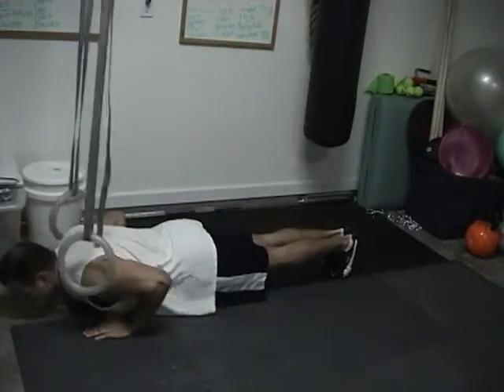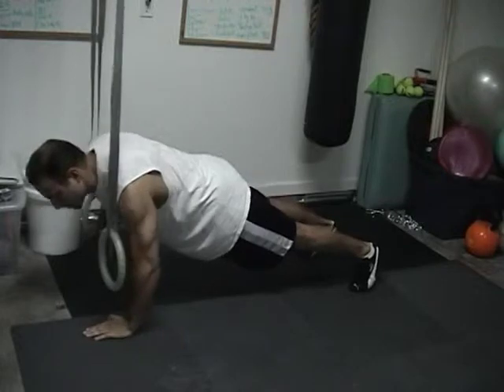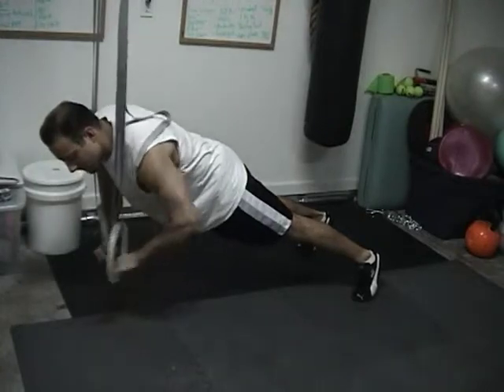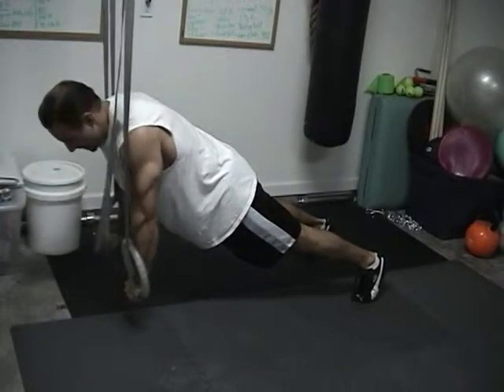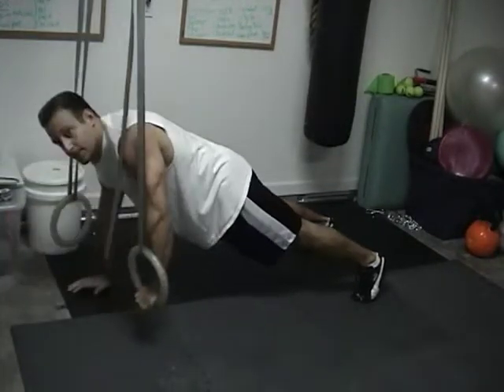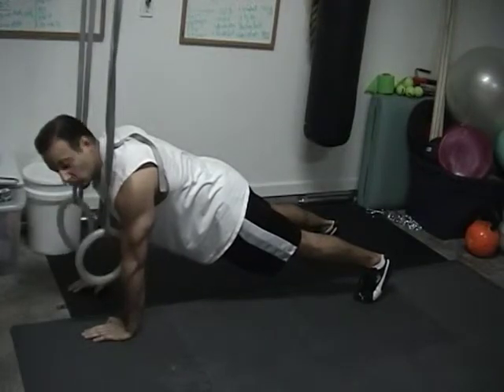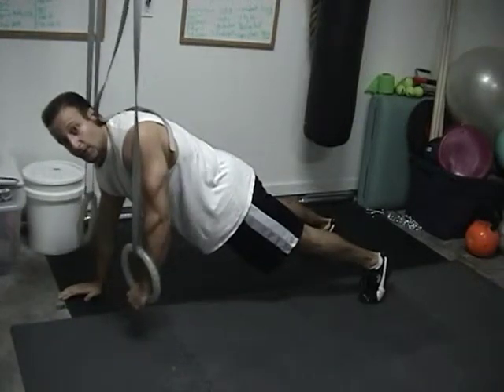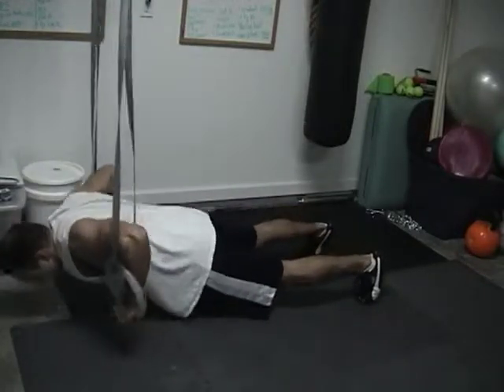uneven ring push ups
Take push ups to the next level.  Work unilateral and bilateral shoulder/scapular stability as well as core stability